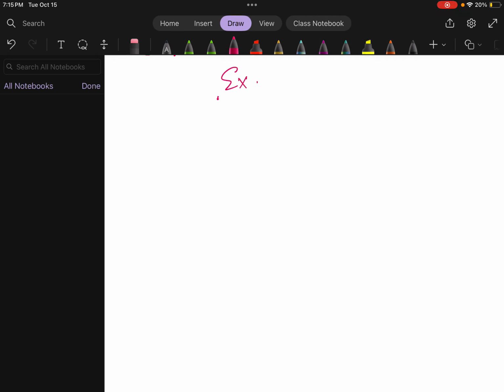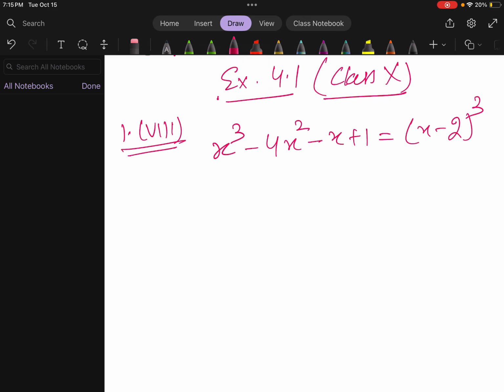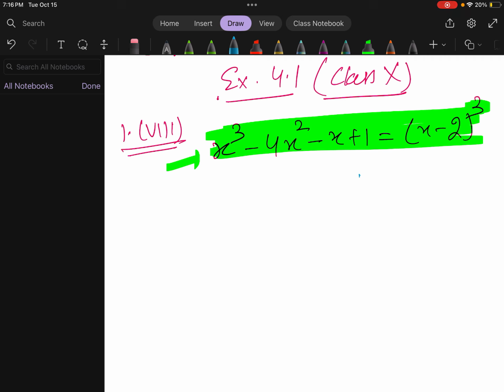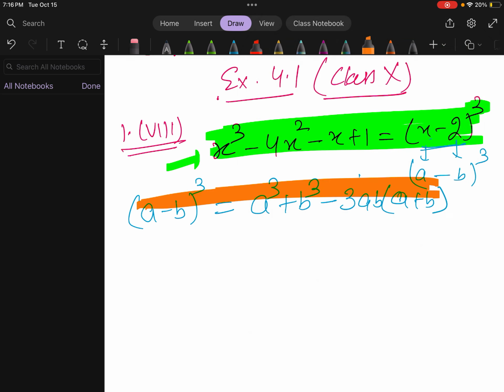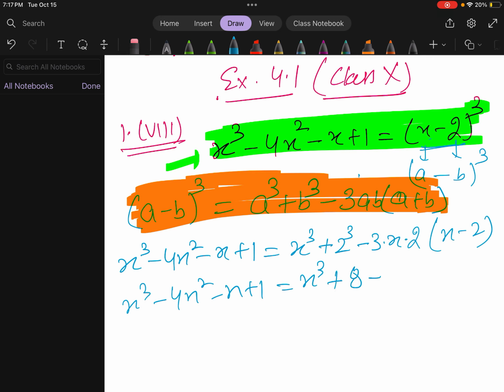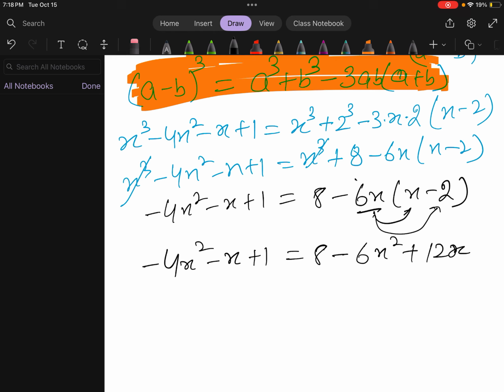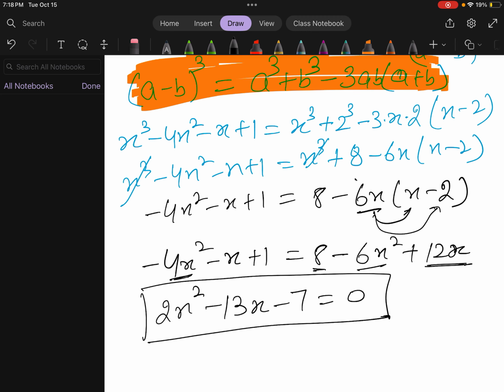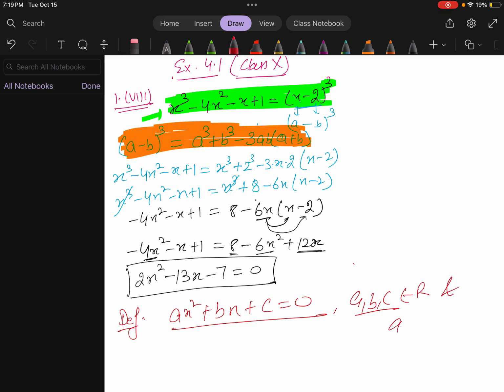Quadratic equation for class 10th exercise 4.1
Quadratic Equations | Class X | Exercise 4.1

In this video, we’ll be solving the second question from Exercise 4.1 of the Quadratic Equations chapter from the Class X NCERT textbook. We will break down the problem step-by-step, making it easy for you to understand how to solve quadratic equations effectively.

📌 What we cover in this video:
Understanding the given quadratic equation
Step-by-step solution with clear explanations
Tips and tricks to solve similar problems quickly
This video is perfect for students preparing for board exams or anyone looking to strengthen their concepts in algebra.

Quadratic Equations: Introduction and Basics
Exercise 4.1 Question 1: Complete Solution

Let’s make math easy and fun!